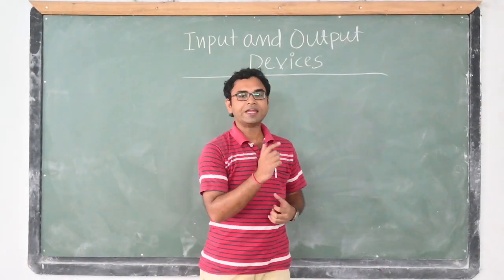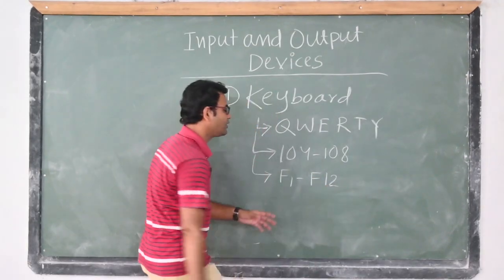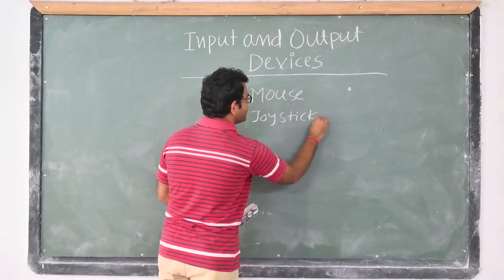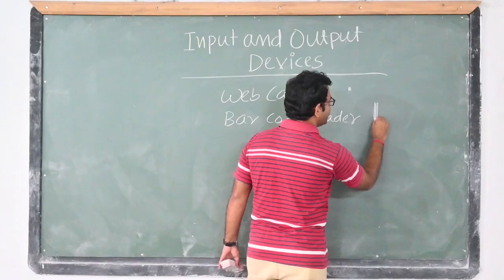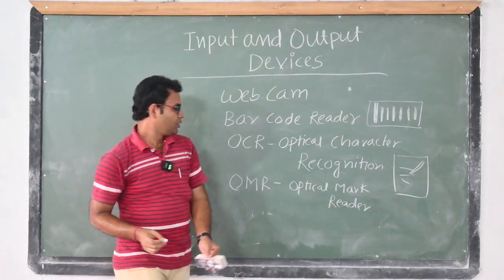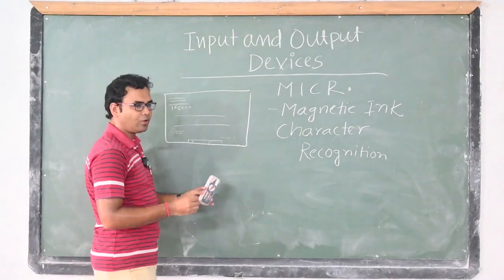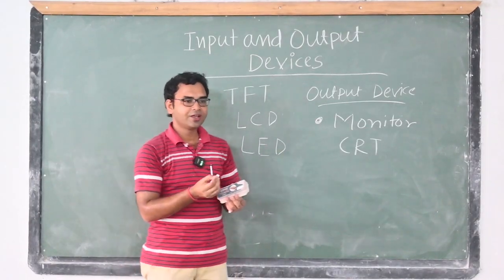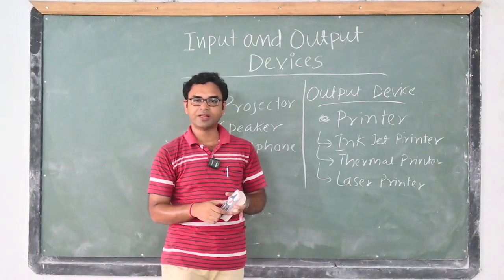Input and Output Devices - Computer System || NS Polytechnic College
In this video, we’ll cover Input and Output Devices – essential components of a computer system. Perfect for diploma 1st-year students students, beginners, competitive exam aspirants and anyone learning computer fundamentals.

Topics Covered:
✔ What are Input & Output Devices? – Definition & Differences
✔ Types of Input Devices (Keyboard, Mouse, Scanner, MICR, OMR, Joystick, Webcam, etc.)
✔ Types of Output Devices (Monitor, Printer, Plotter, Speaker, Projector, etc.)